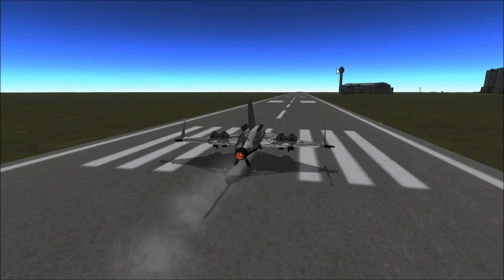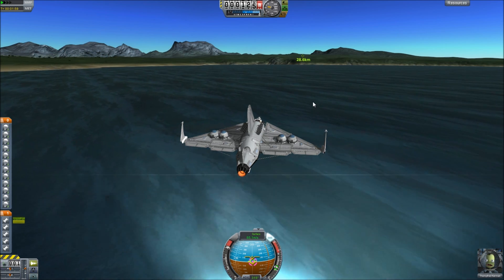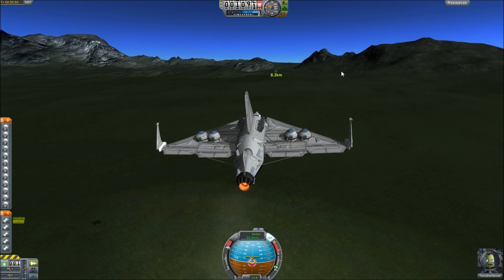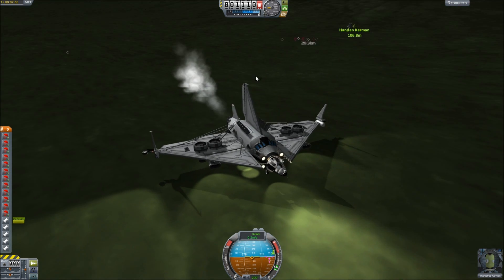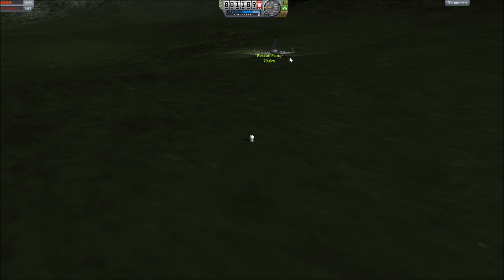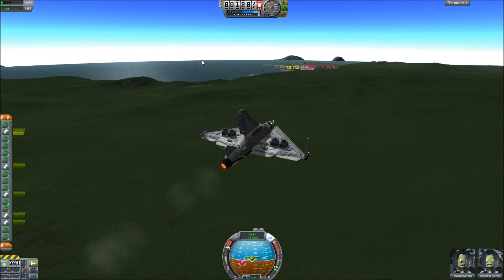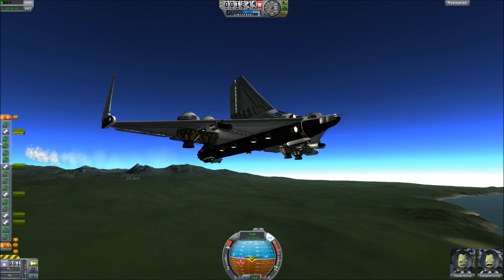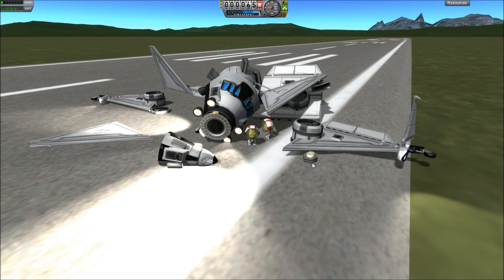Let's Play Kerbal Space Program! 0.21 Ep.6 - VTOL Rescue Plane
Handan, our hero from our previous Munar rescue series, must be saved from the treacherous mountains of Kerbin. In order to land on this rugged terrain, recover Handan, and return to KSC, we needed a vehicle that could take off and land on a dime. Logically, a massive VTOL rescue plane was the only option.